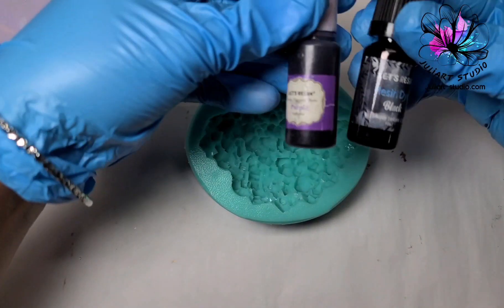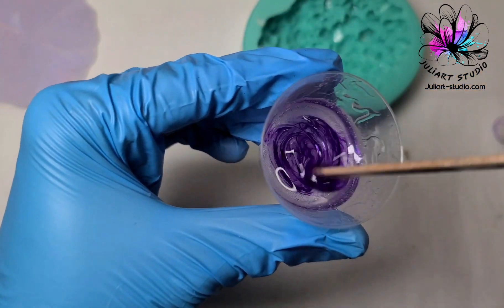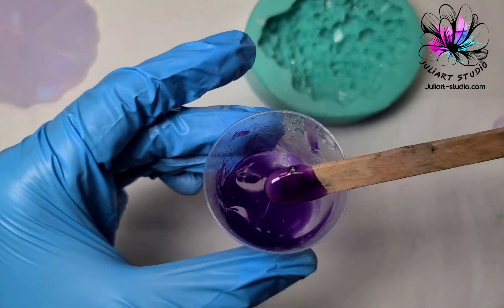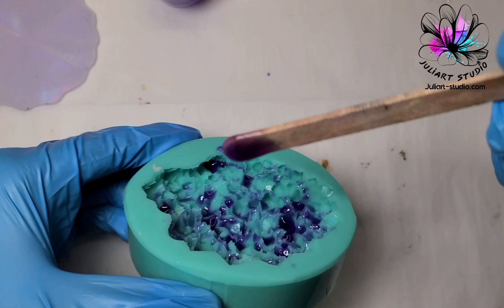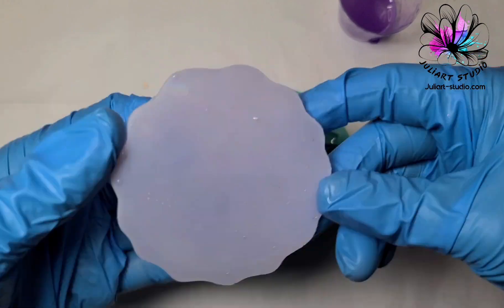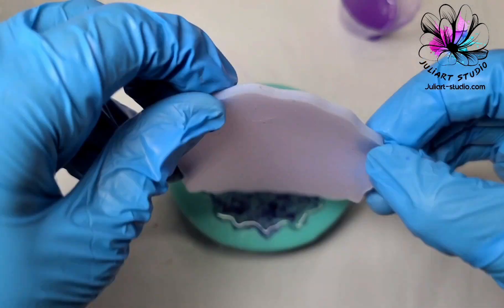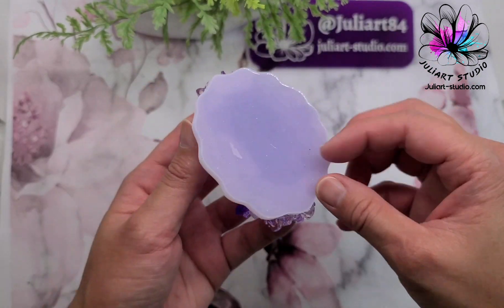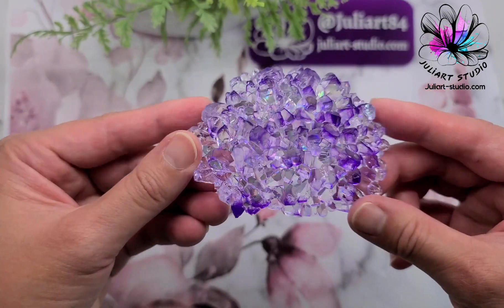How To Pour A Resin Amethyst Crystal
Thank you for joining me on this creative journey!

Epoxy resin art is a beautiful and fulfilling medium, but safety should always be your top priority. When working with epoxy resin and various art materials, it is crucial to take precautions to protect your health and well-being. Please keep the following in mind:
1. Protective Gear: Always wear the necessary protective gear including nitrile gloves, safety goggles, and mask such as respirator. This gear is essential to protect yourself from potential skin contact, eye exposure, and inhalation of fumes

2. Ventilation: Work in a well-ventilated area, such as a studio with open windows or doors.

3. Health Precautions: Some individuals may be more sensitive or allergic to epoxy resin, hardeners, or associated chemicals. It's vital to know your own health status and consult a medical professional if you have concerns or experience adverse reactions.

4. Mixing Ratios and Techniques: Follow the recommended mixing ratios and techniques specified by the manufacturer.